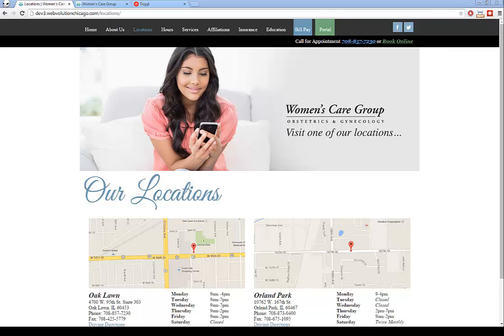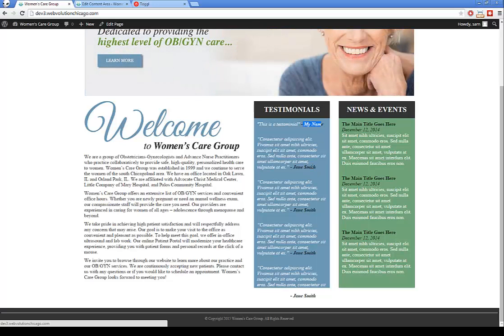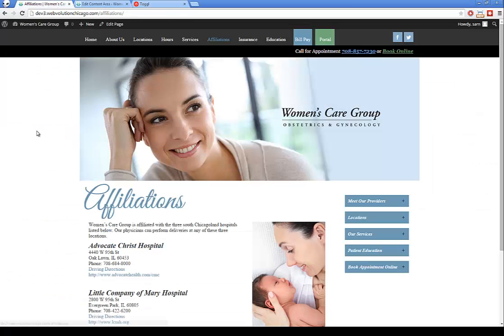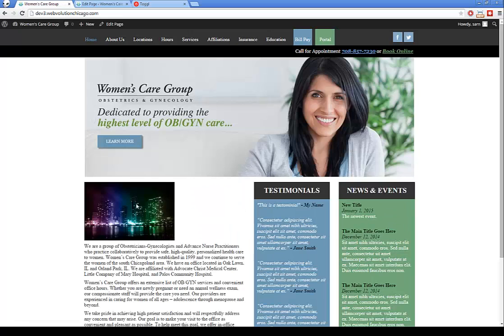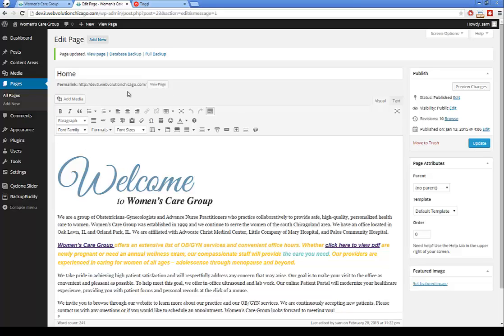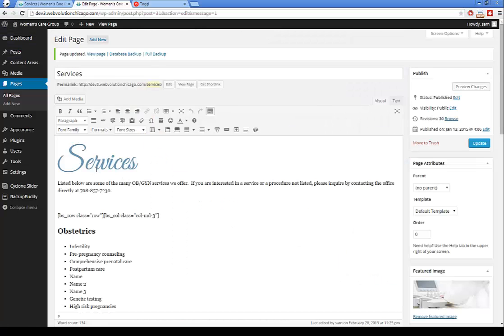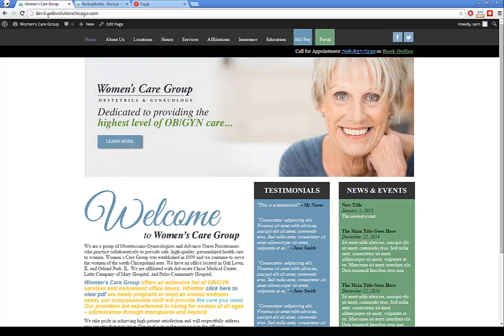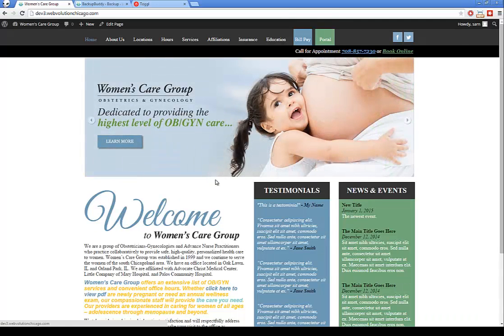Women's Care Group Training Video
Basic training video for WCG.  Appologize for some minor background noise, but should not get too much in the way.